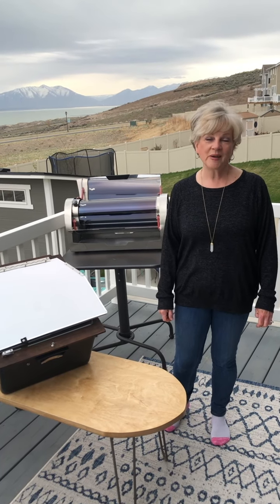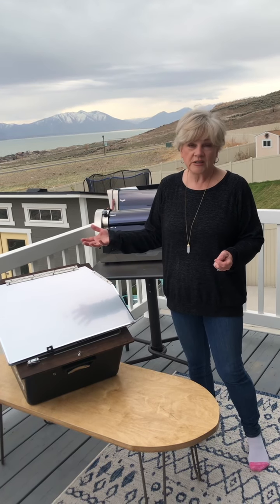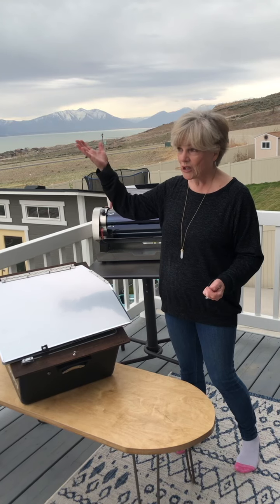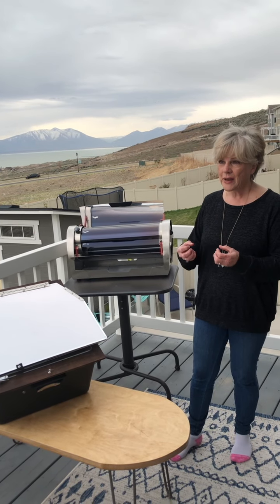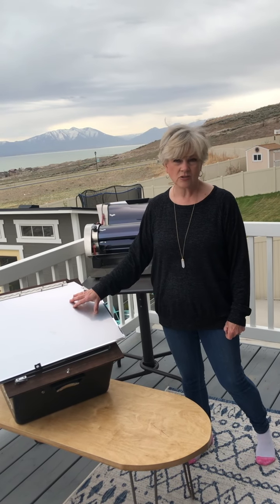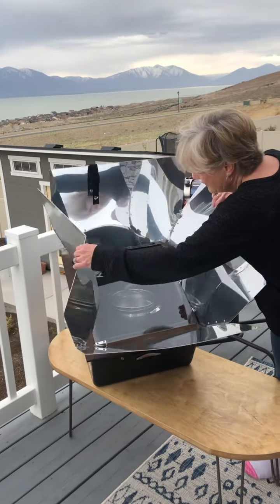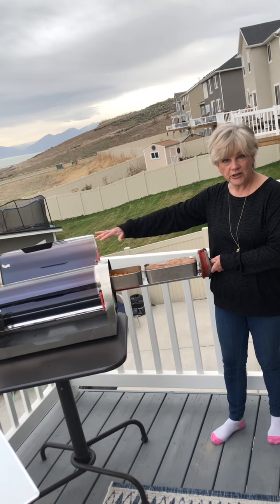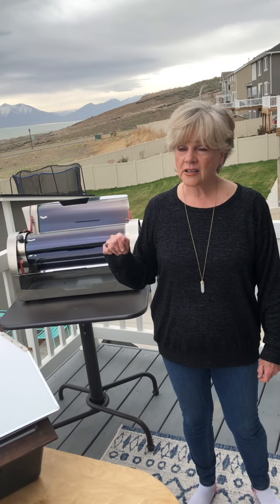Ninja Prepper Moment #6 - Wonderful Solar Cooking